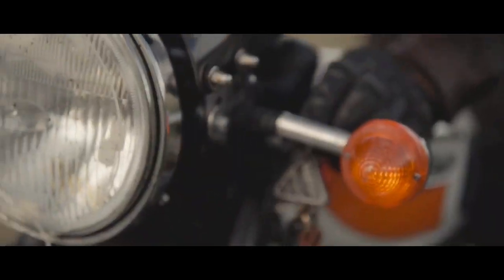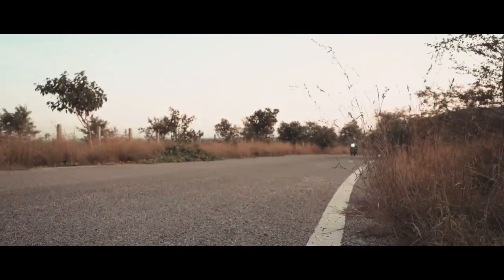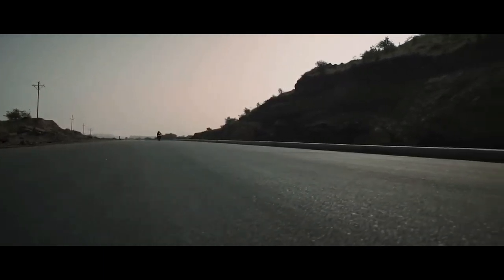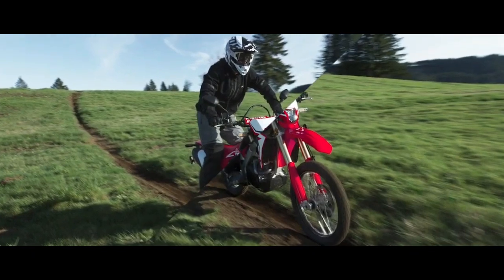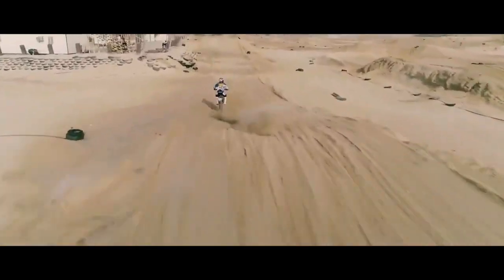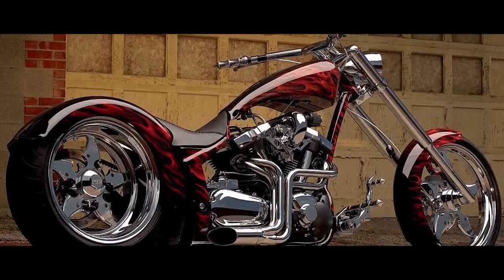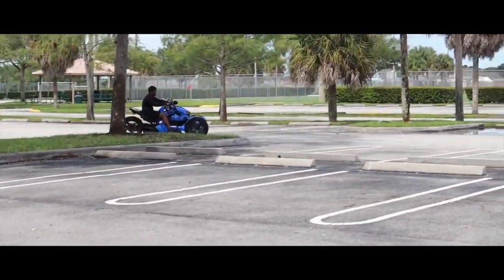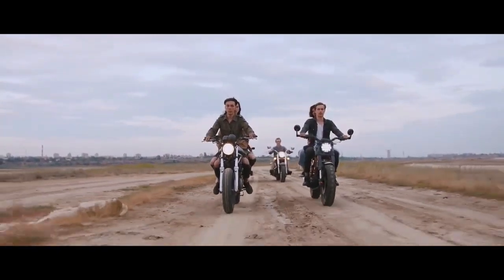Motorcycles: From Bikes to Choppers | A Look At The Different Types Of Motorcycles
This video explores the various types of motorcycles, including standard bikes, sportbikes, touring bikes, and choppers. It provides an overview of the unique characteristics and features of each style, as well as the different riding experiences they offer. Whether you're a seasoned rider or new to the world of motorcycles, this video offers a comprehensive look at the different options available.